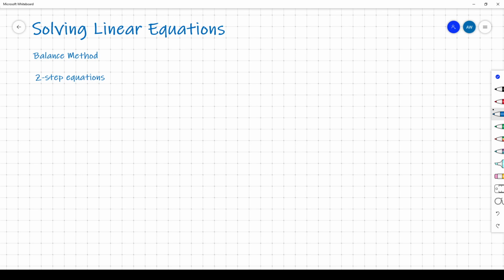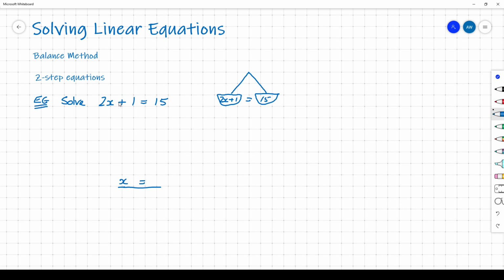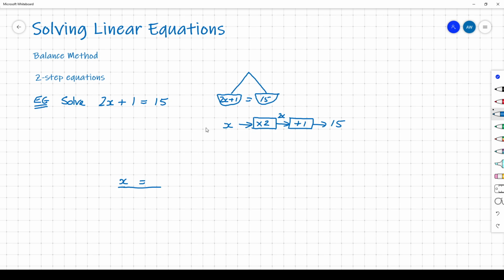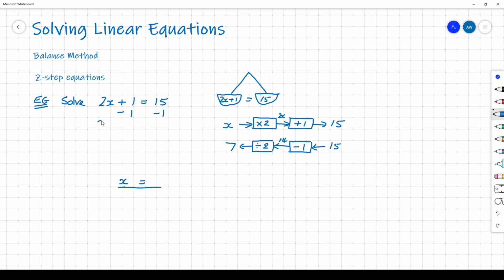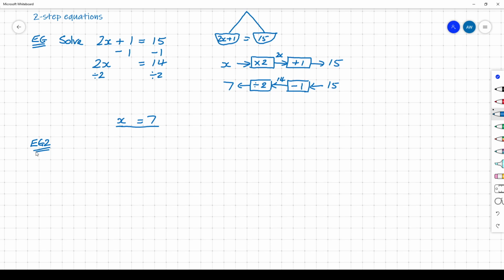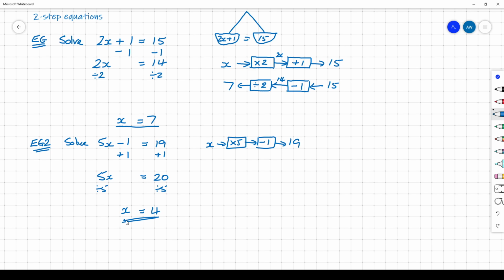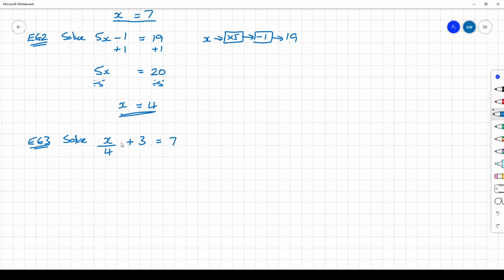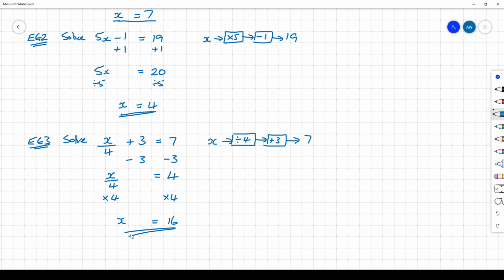Solving Linear Equations - 2 step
A video with examples and explanations on how to solve a linear equation involving two steps.